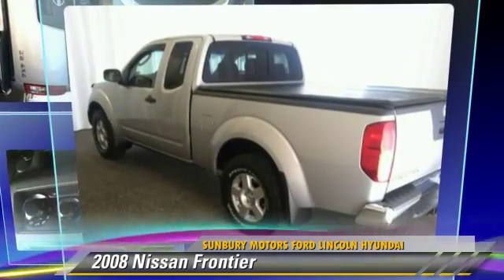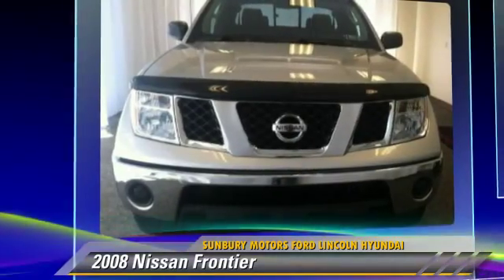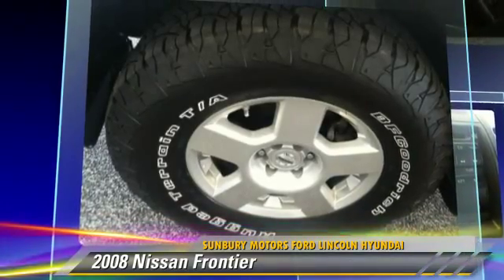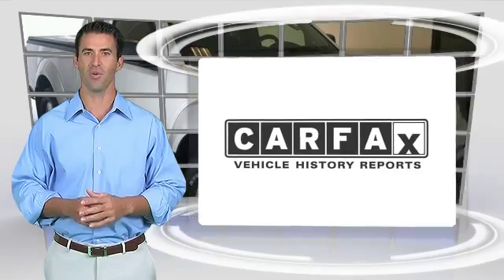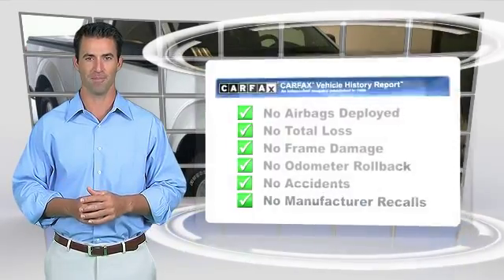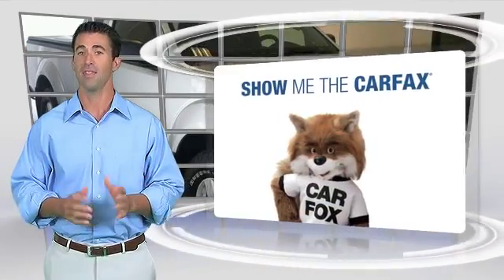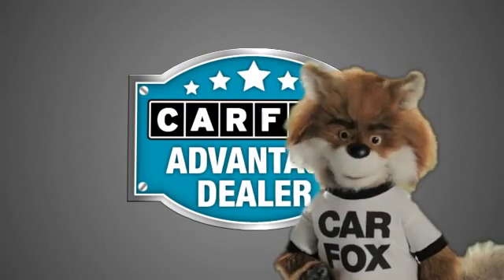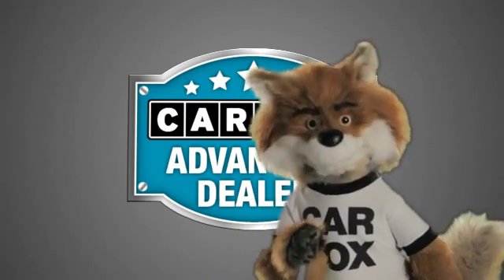Sunbury Motors Ford Lincoln Hyundai, Sunbury PA 17801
943 North 4th Street Sunbury PA 17801

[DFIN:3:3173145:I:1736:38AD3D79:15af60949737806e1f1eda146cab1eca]